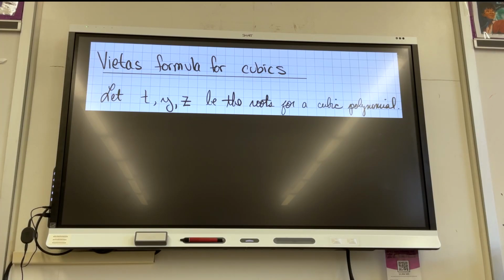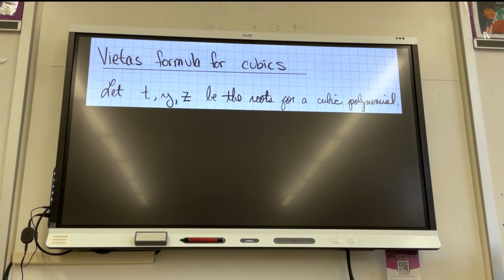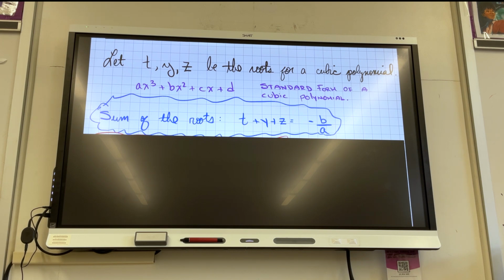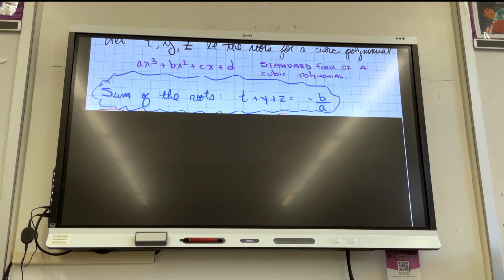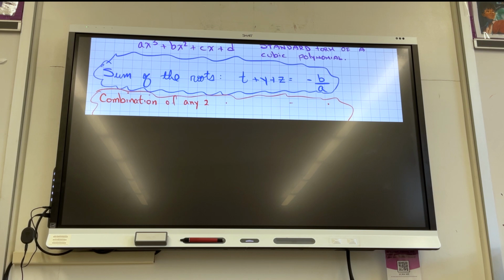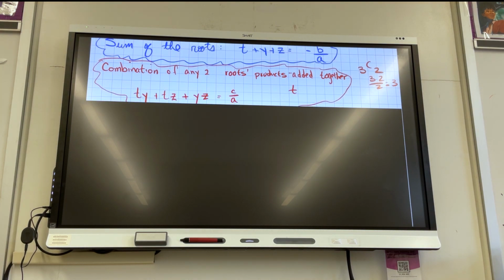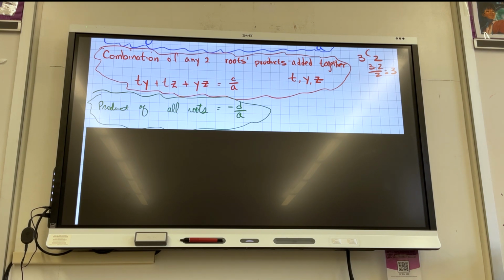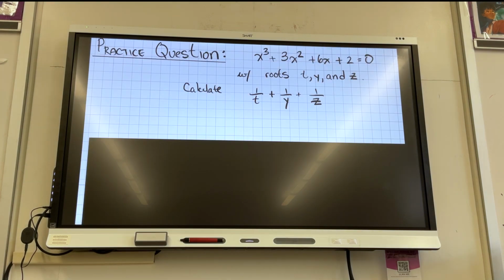Vieta’s Formula for Cubics